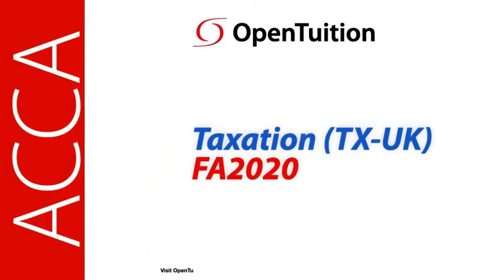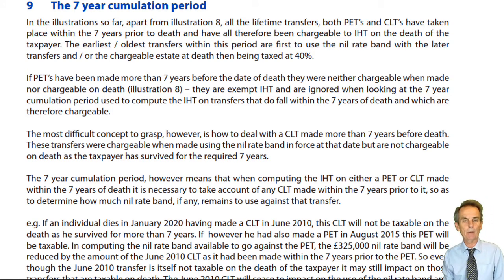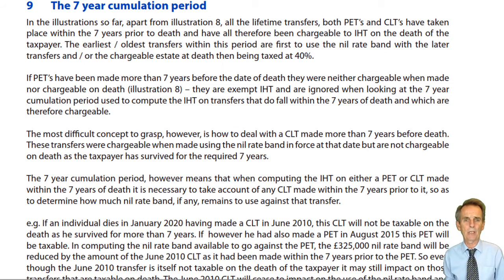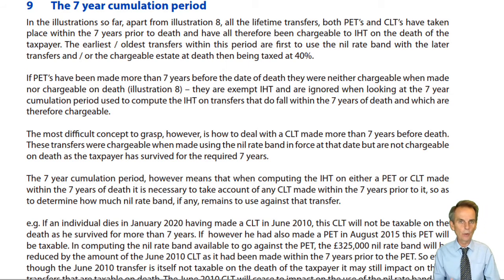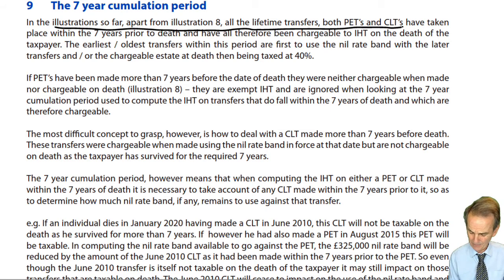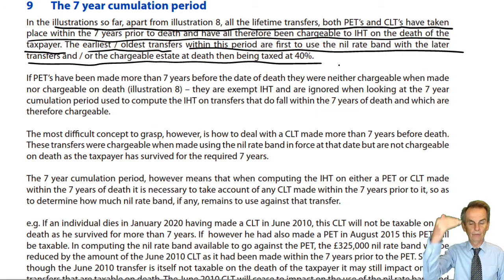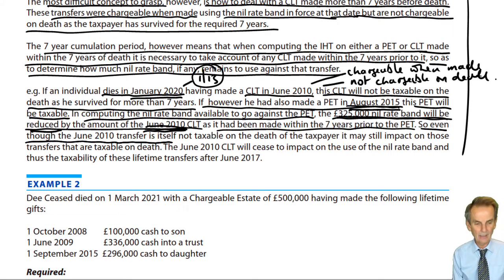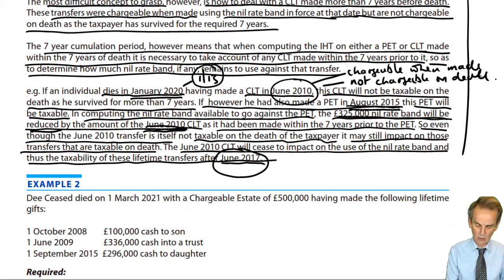The 7 year Cumulation Period – ACCA Taxation (TX-UK) lectures